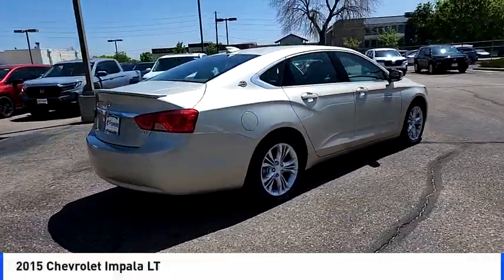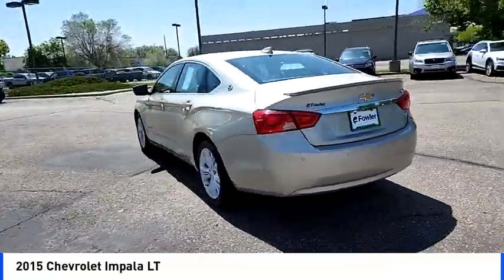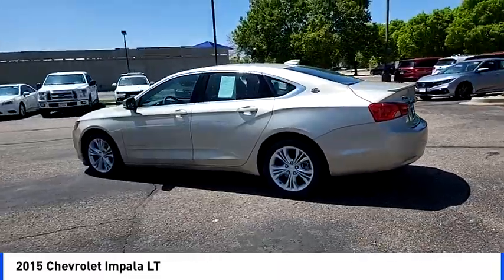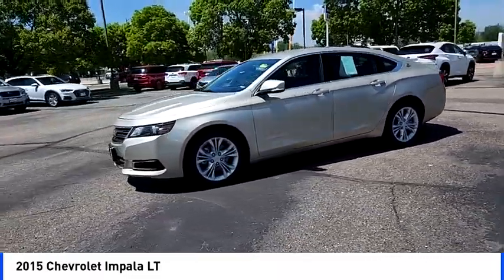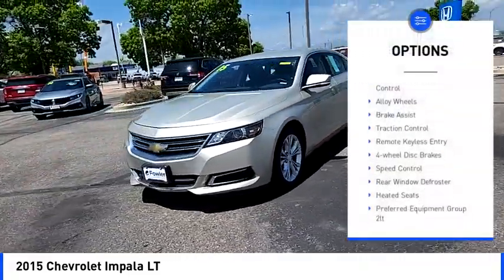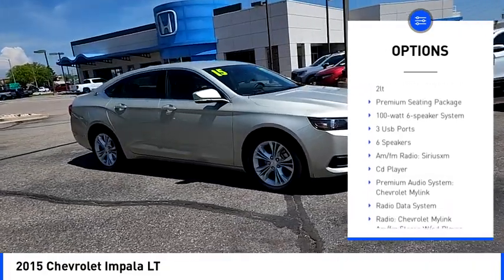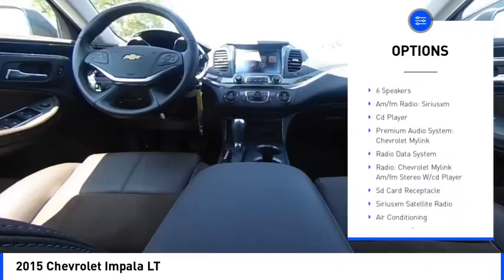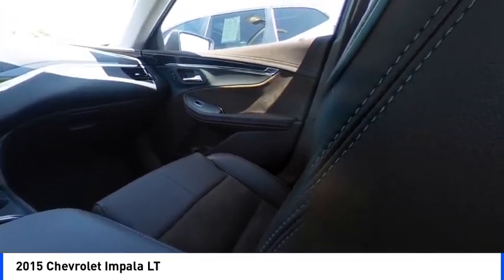2015 Chevrolet Impala L230208A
Fowler Honda in Longmont (Formerly Frontier Honda) at 710 S Main St, Longmont, CO (Call us at 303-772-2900) is your destination for Honda vehicles in Longmont, CO. At our dealership, we serve customers from Denver, Firestone, Erie, Boulder and surrounding areas. Recent Arrival!brREAR BACKUP CAMERA, BLUETOOTH, HANDS-FREE, KEYLESS ENTRY, LOCAL TRADE, USB, SIRIUS / XM SATELLITE RADIO, HEATED SEATS, 8-Way Power Front Passenger Seat Adjuster, Heated Driver & Front Passenger Seats, Preferred Equipment Group 2LT, Premium Seating Package, Sueded Microfiber Seat Trim, Trunk Cargo Convenience Net.br2015 Chevrolet Impala LT 2LT 4D Sedan FWD 6-Speed Automatic Electronic with Overdrive 3.6L V6 DI DOHCbrWe are offering online tools to help you work your deal before coming by the dealership which helps speed up your visit.